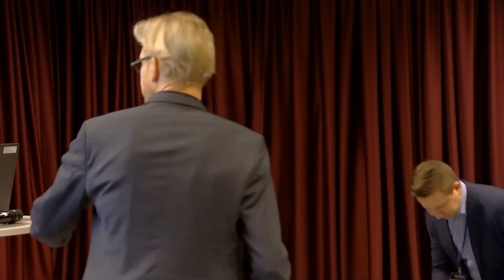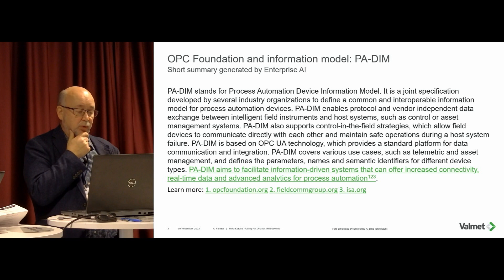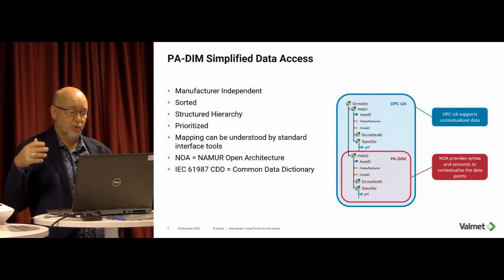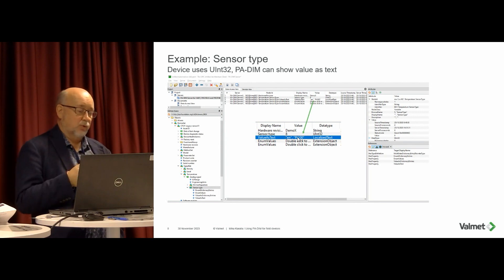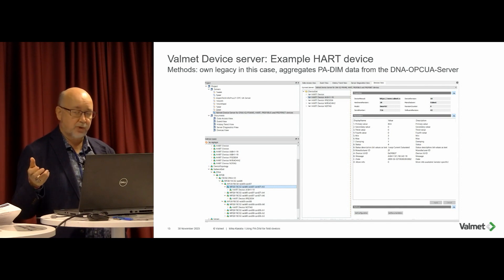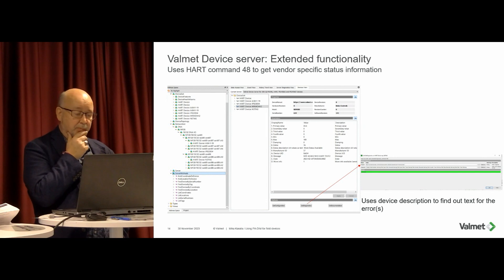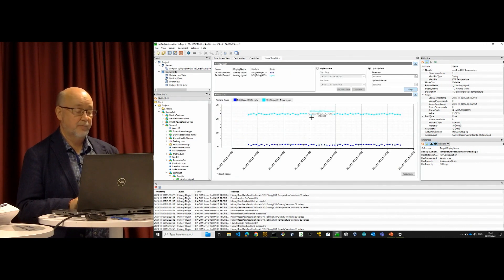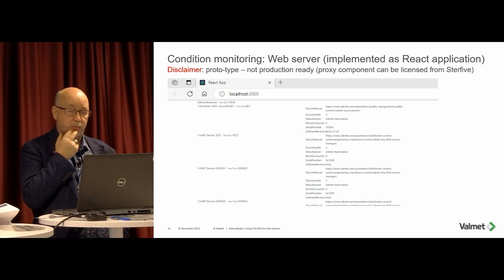Using OPC UA PA-DIM for Field Devices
OPC Day Finland 2023, 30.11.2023
Mika Karaila, Valmet

OPC Day Finland 2023 (organized by Finnish Society of Automation, OPC Committee), with the theme "Interoperability for Wider Range of Applications" as a Live Event on November 30th, 2023  @ Nokia Arena (Paidia), Tampere, Finland.

The OPC Day Finland 2023 gathered experts that develope and use OPC UA (IEC 62541) together once a year to represent the latest achievements in industry. The invited speakers from the OPC Foundation, VDMA and leading companies that have taken advantage of OPC UA in their solutions explained where the standard is going and what has been accomplished so far.

OPC UA is Open Platform Communications, Unified Architecture, a standard technology that enables secure and reliable, platform independent interoperability in industrial automation and other industries.

Earlier OPC Day Finland presentations and videos:

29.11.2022 OPC Day Finland 2022 -  OPC UA extends to field and cloud

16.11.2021 OPC Day Finland 2021 Virtual Event - Success Stories with OPC UA

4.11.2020  OPC Day Finland 2020 Virtual Event   -OPC UA in Finland – Experiences and Use Cases from Finland

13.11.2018 OPC Day Finland 2018 - OPC UA Getting Real and Real-Time

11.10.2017 OPC Day Finland 2017 - Enabling Smart Manufacturing with Standard Communications

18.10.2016 OPC Day Finland 2016 - Towards IoT platform economy with OPC UA

For more information please contact Finnish Society of Automation: office [at] automaatioseura.fi